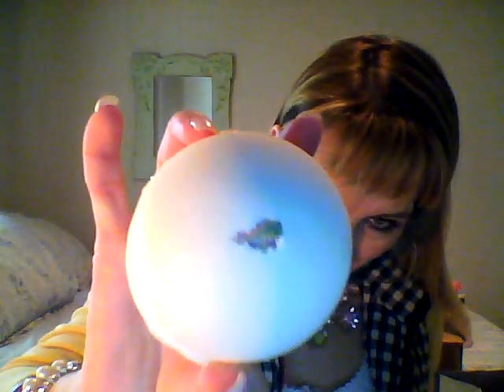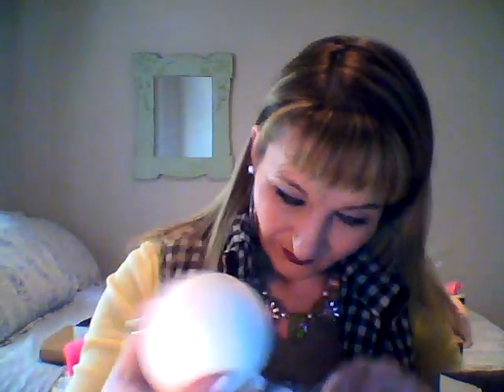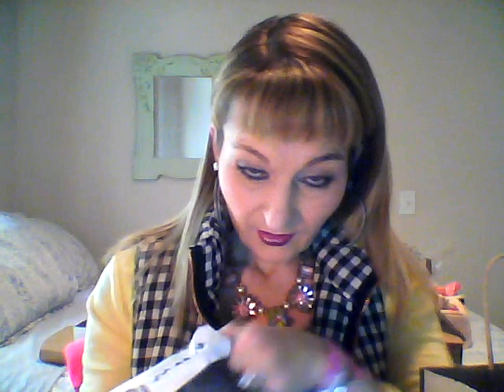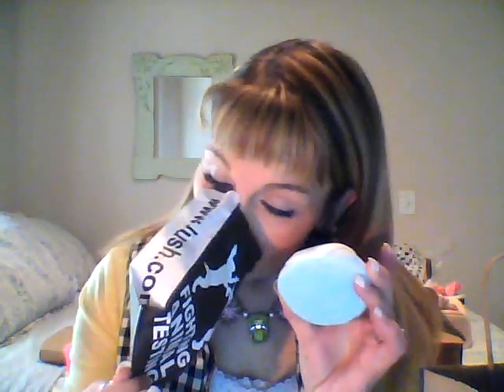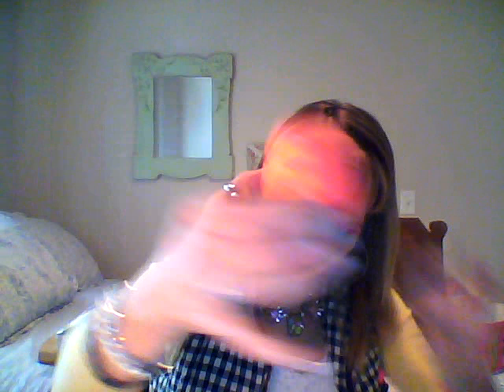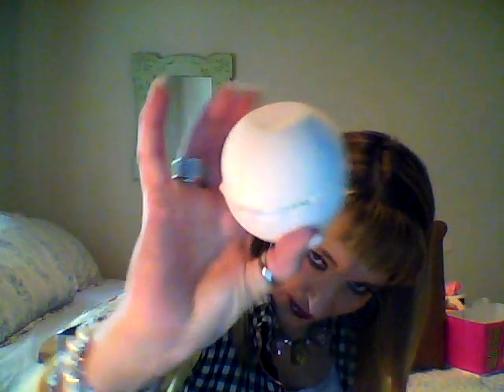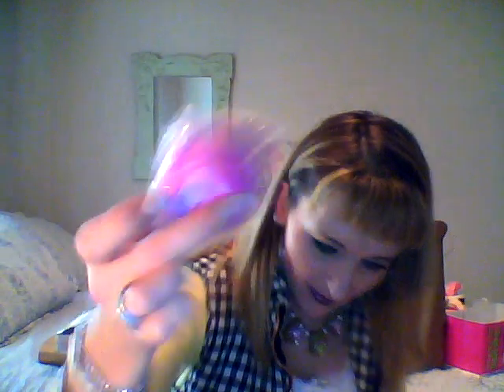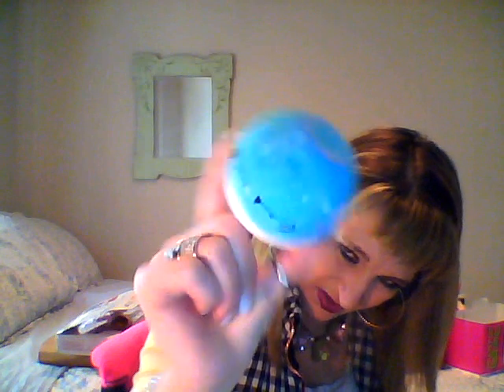Lush Ginourmous Haul,,New launches and Gift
Mothers Day New launch,1. Mother Superior BubB, 2.Lullaby Shampoo Bar, 3. Big Soild Cond, 4.Rose Bombshell, 5. The Art of Bathing Gift (Ginourmous Bath Product 15 Products).